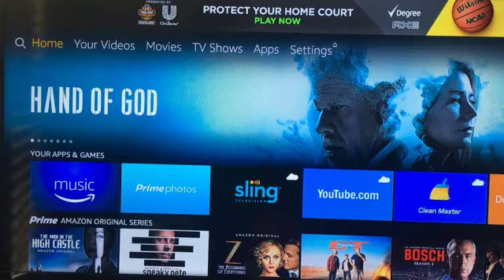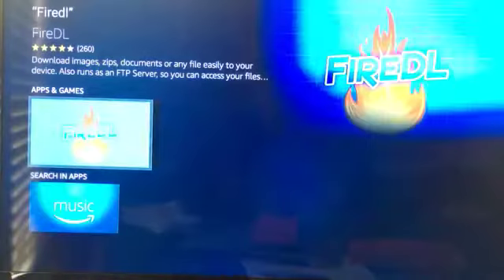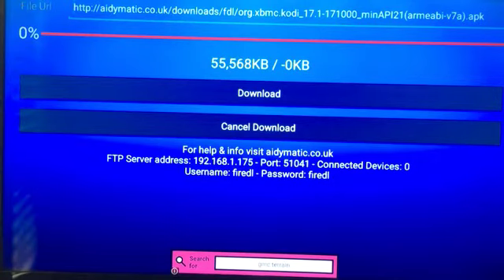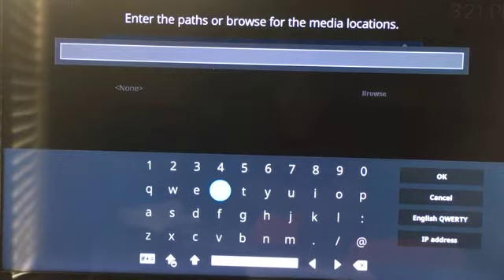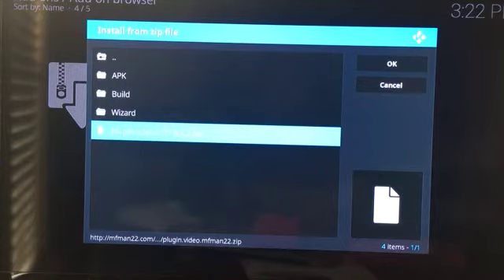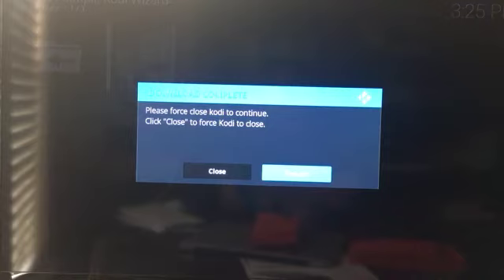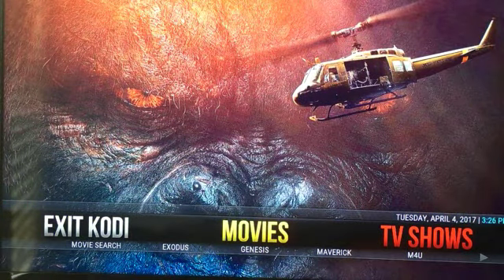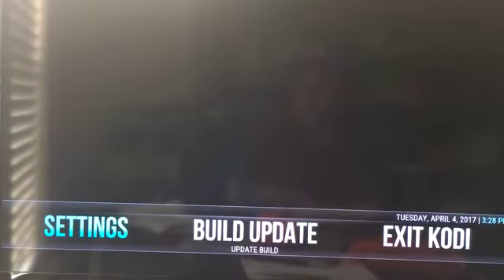New Kodi Fresh Start Install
This will show you how to start with a Fresh install of Kodi, and then how to install the MFMan22 build.